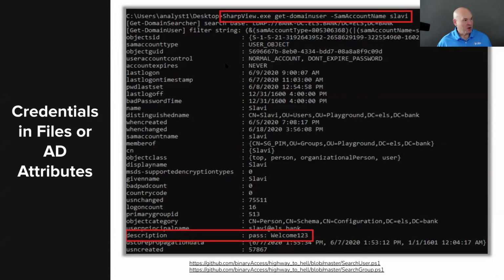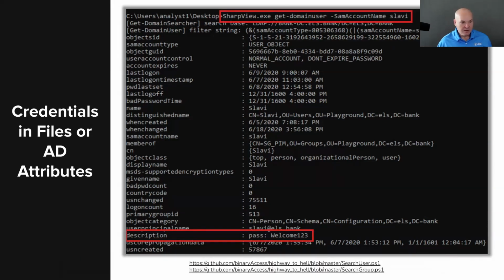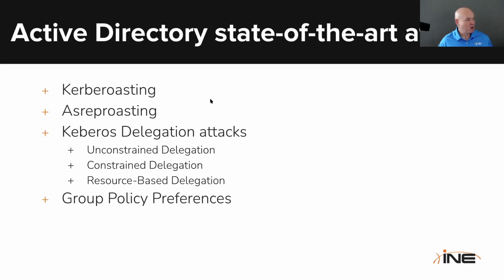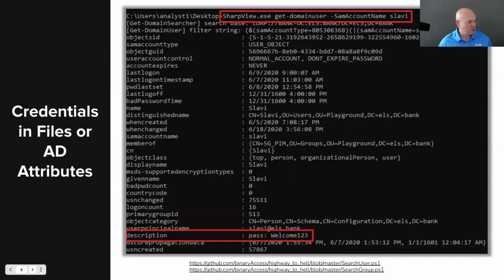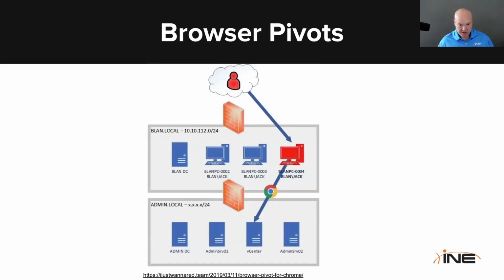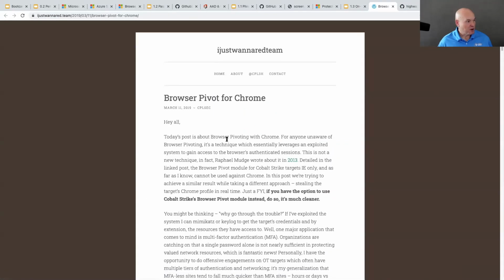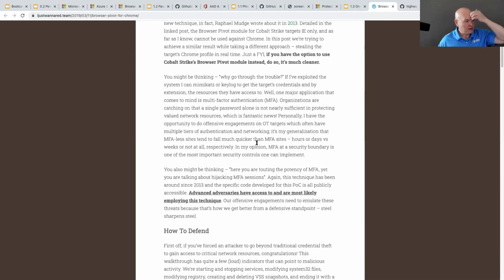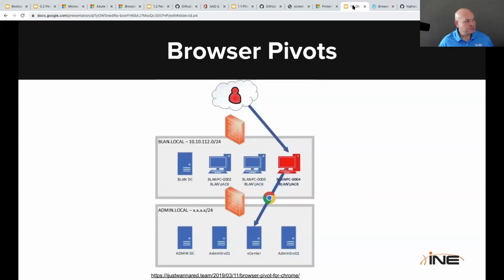Azure - On Prem Azure Exploitation and Q&A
Initial Access - On Prem Azure Exploitation